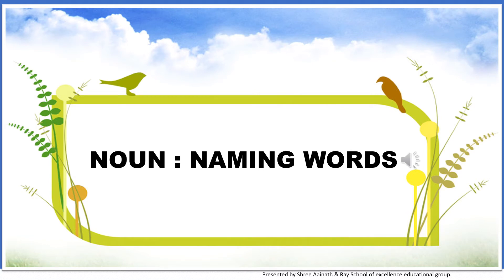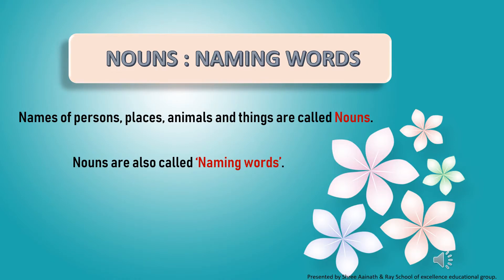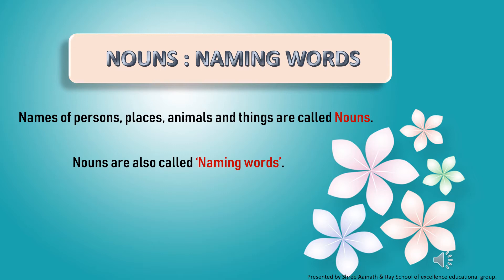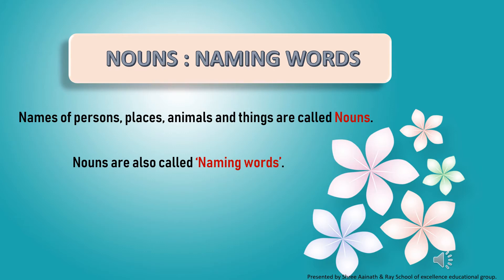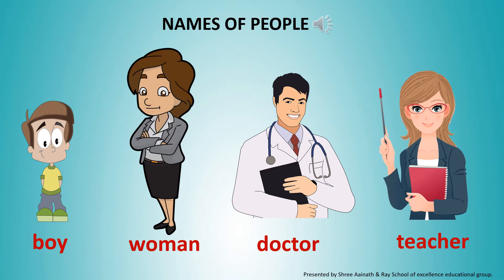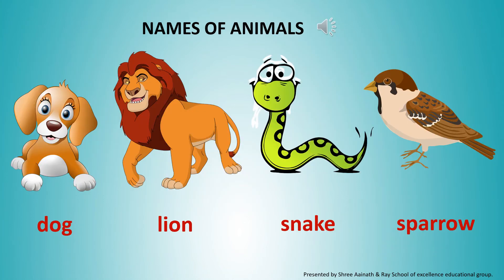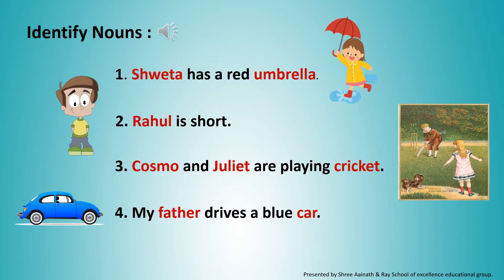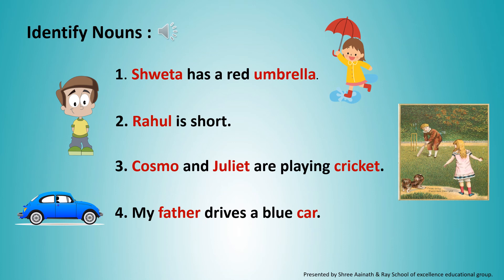Grade : 2 Nouns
Nouns presentation